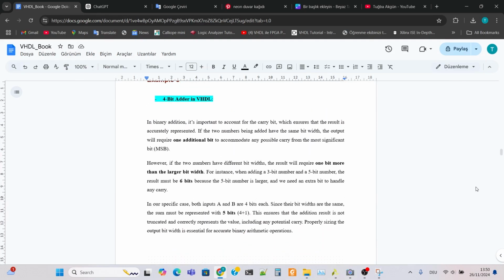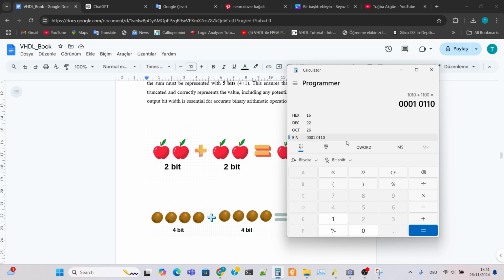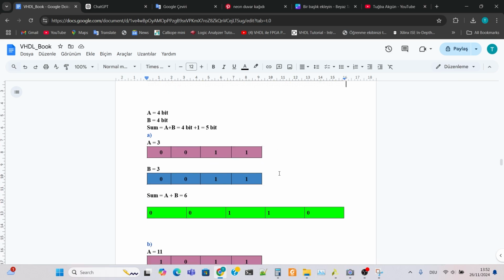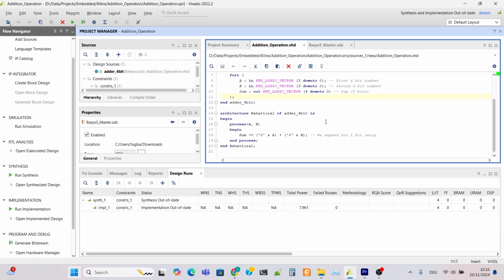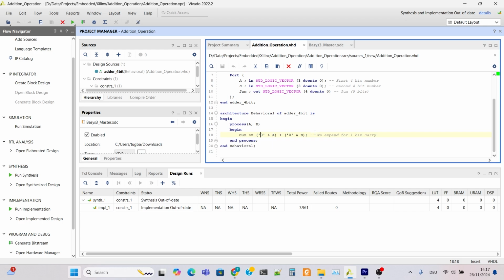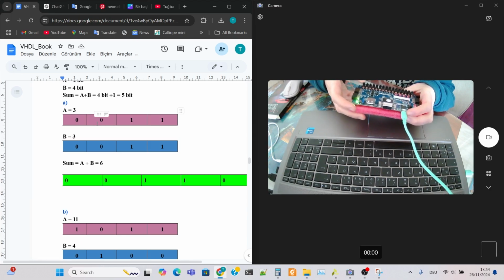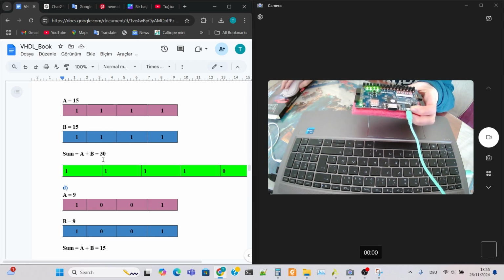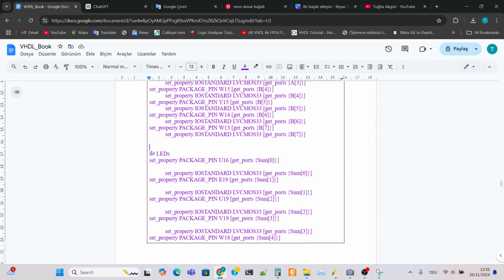4-Bit Adder Using VHDL on Basys 3 FPGA | Step-by-Step Tutorial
In this tutorial, we'll demonstrate how to design and implement a 4-bit adder using VHDL on the Basys 3 FPGA board. This step-by-step guide covers:

Writing the VHDL code for a 4-bit adder.
Synthesizing and programming the design using Vivado.
Visualizing the addition results with LEDs on the Basys 3 board.
If you're learning VHDL or working on FPGA projects, this video is perfect for you!